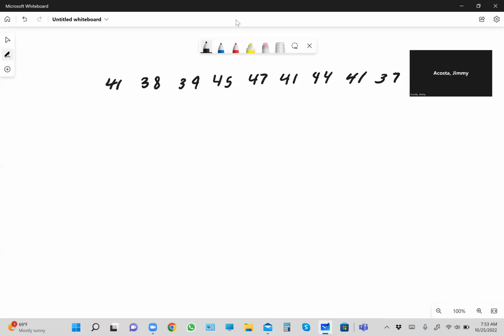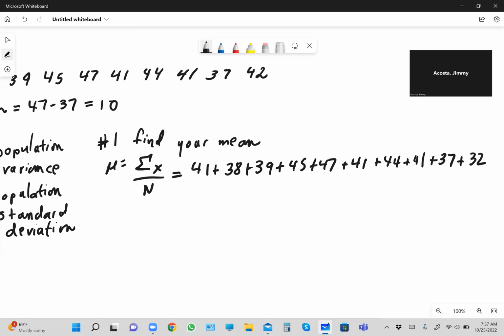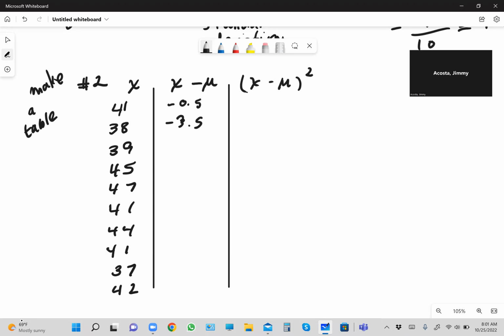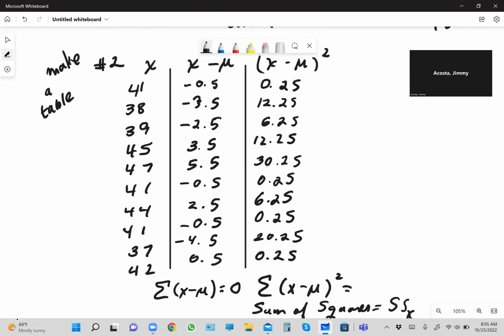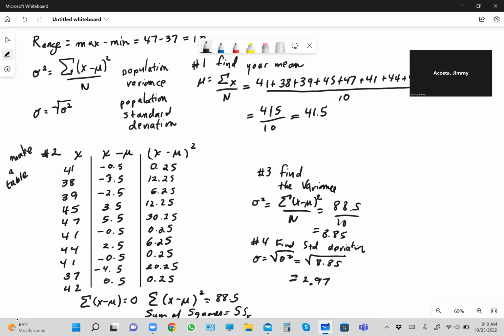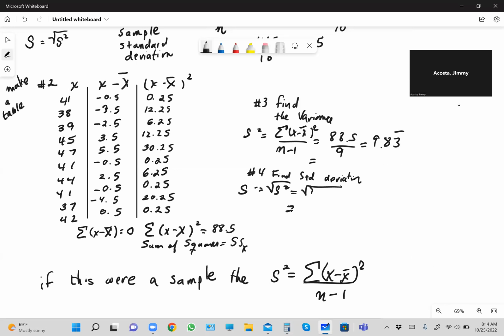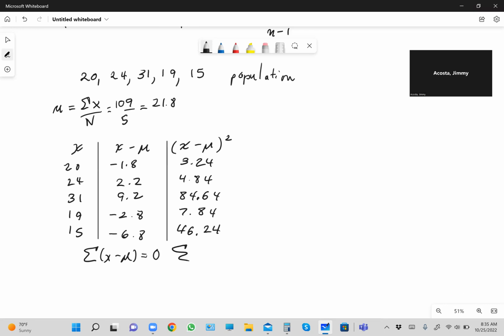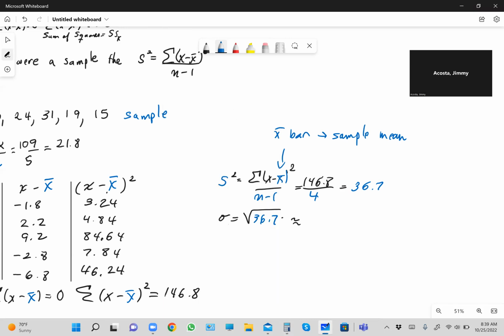Standard Deviation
Two examples of standard deviation.